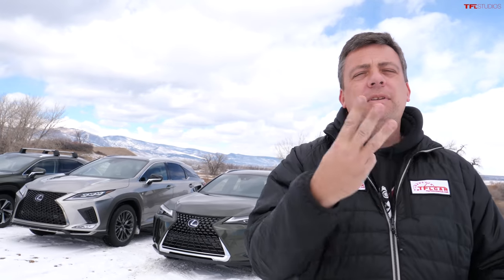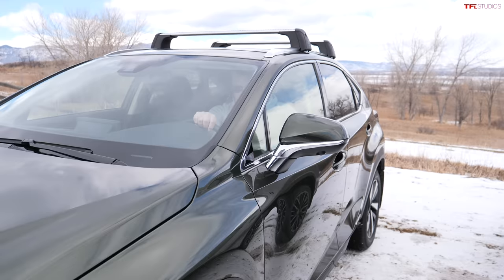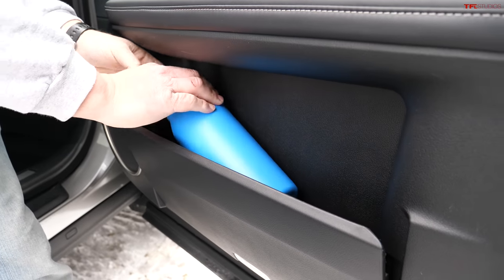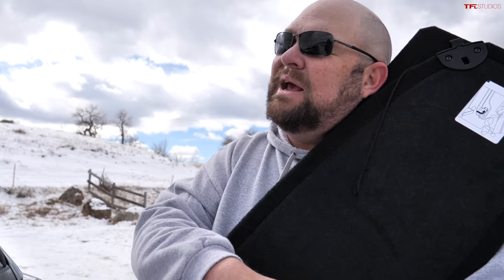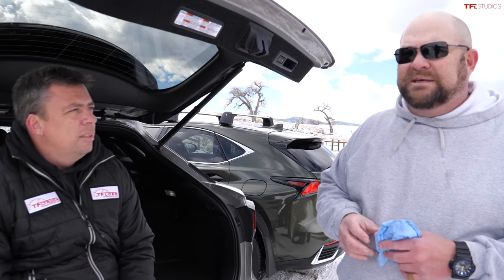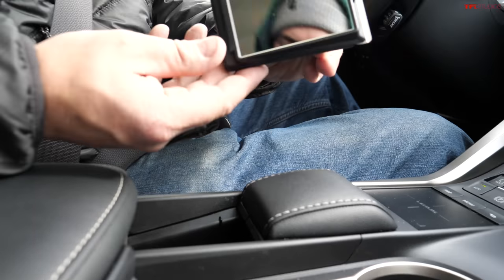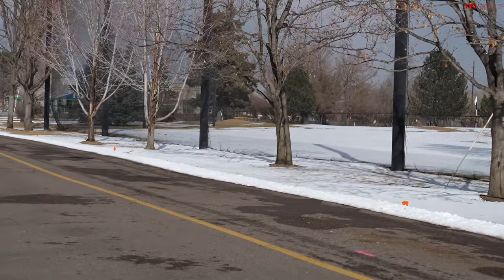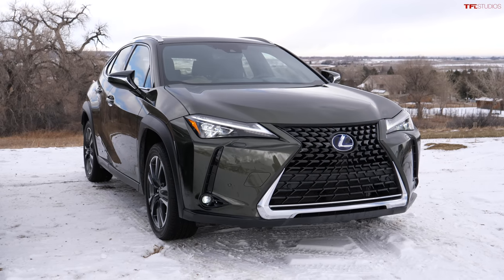Lexus UX vs. NX vs. RX: I Need A Funky And Fuel Efficient Car Which Should I Buy?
Lexus' crossover lineup runs from the subcompact UX through the middleweight NX, and finally the RX family hauler. Which one is really the right one for you if you're shopping for a crossover? In this video, Nathan and Andre cover which of these three is the right choice for you.